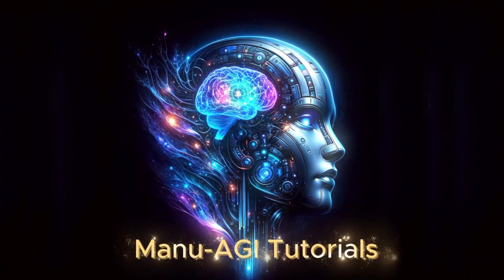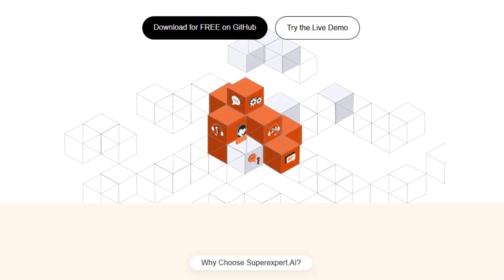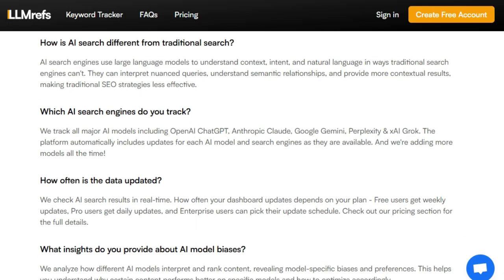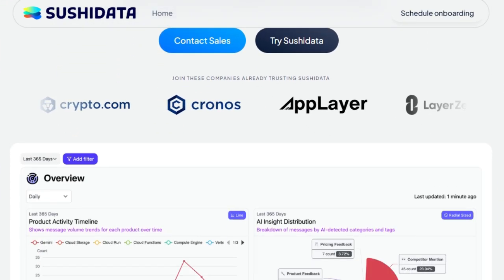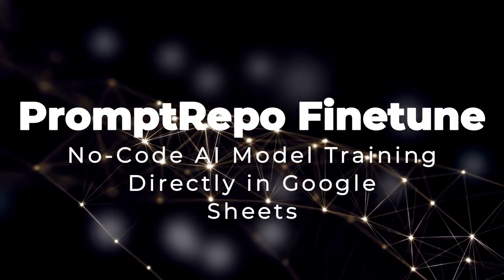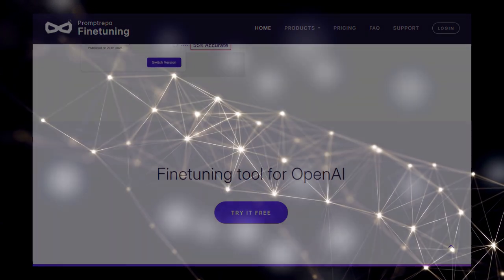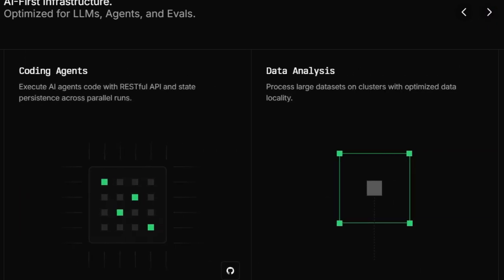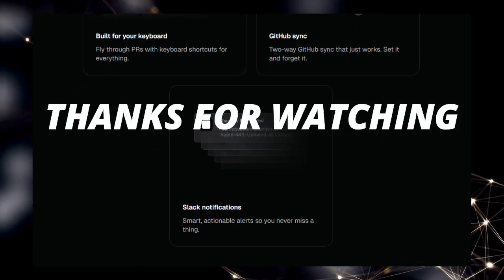Top 10 AI Tools You Shouldn’t Miss This Week!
"In this video, we’re diving into the top AI tools making waves this week. From AI-powered code generators to creative assistants and automation platforms—discover the latest tools designed to supercharge productivity, creativity, and development. Whether you're a developer, creator, or entrepreneur, these AI tools will help you stay ahead of the curve."

📌 Timestamps :
00:00 - Intro Part
00:36 - Airpost AI =
02:09 - Superexpert.AI =
03:51 - LLMrefs =
05:26 - FundSpark =
06:57 - Sushidata =
08:37 - Meta AI =
10:11 - PromptRepo Finetune =
11:46 - Daytona =
13:27 - PromptPerf =
14:44 - mrge.io =